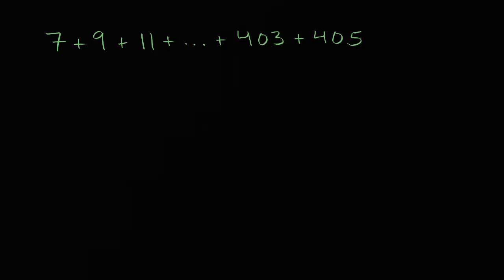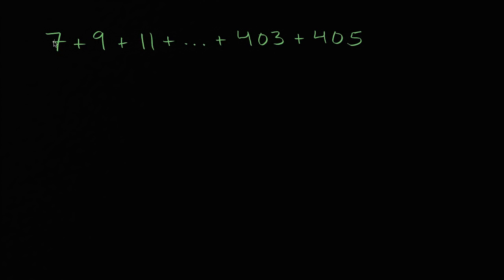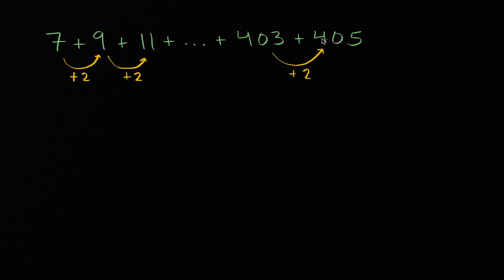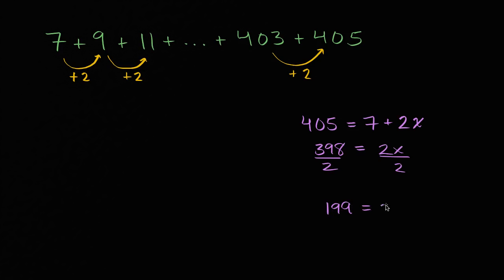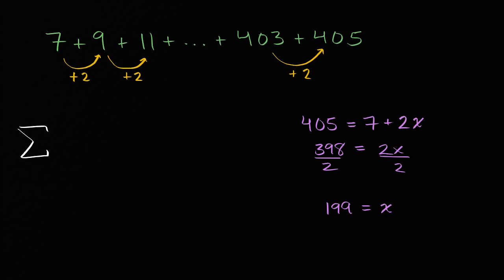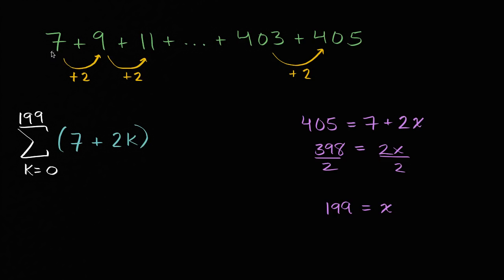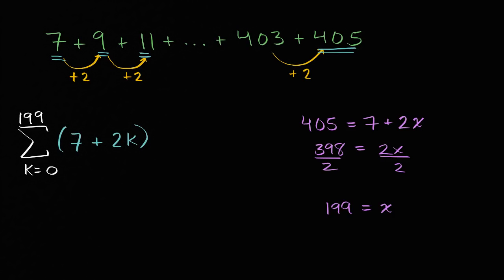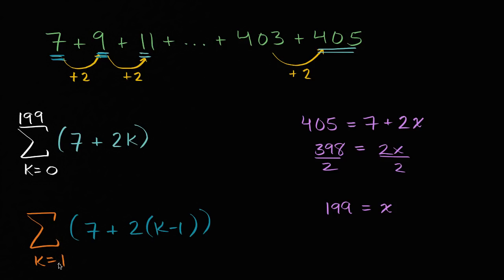Writing arithmetic series in sigma notation